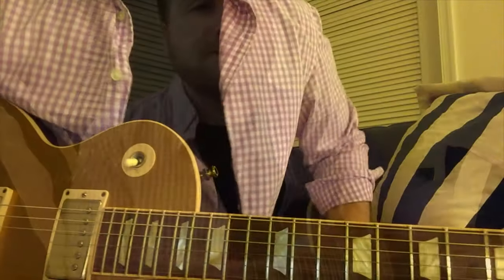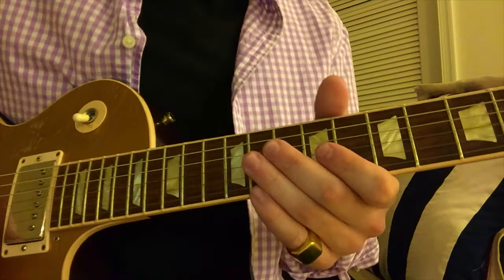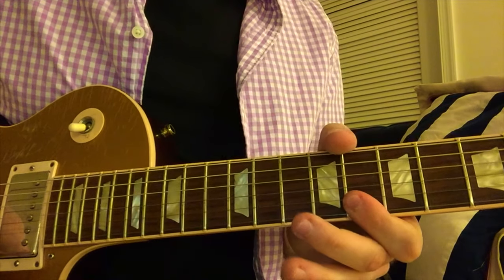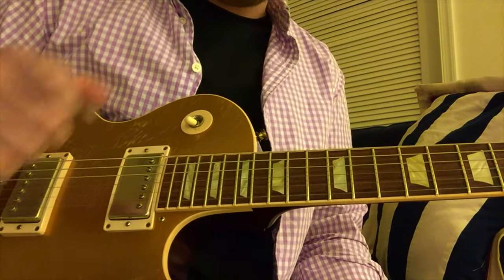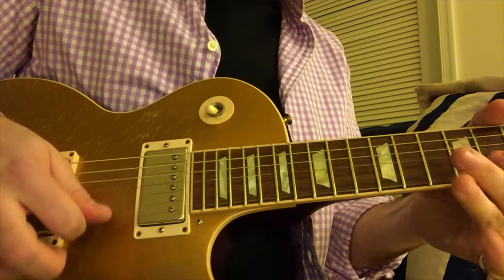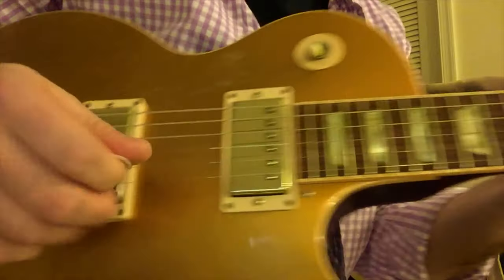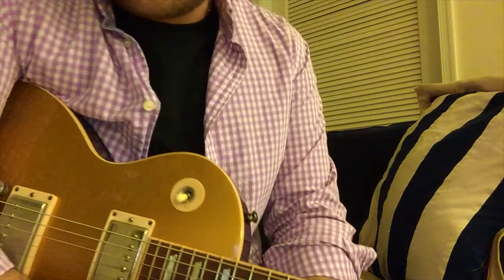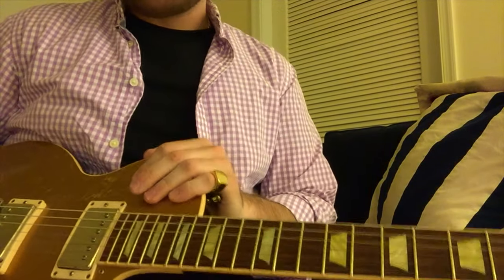Advanced Blues Guitar Lesson - Jimmie Vaughan | Anson Funderburgh Style Licks From Sebastian Falvo.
Hey Fellas what a Way to kick Off Monday!
 Here we have  an Advanced Blues Guitar Lesson - Jimmie Vaughan | Anson Funderburgh Style Licks From Sebastian Falvo.
  Sebastian is easily one of my favourite players right now and im guessing you might feel the same after watching and listening to him play .
 Sebastian is Well studied , plays with Conviction and has managed to Carve out his own Tone/Sound that when you hear it you almost certainly can tell its him!
  Thats a hard thing to achieve and something we should all strive for.
  I will drop all his links below and don't sleep on those Skype Lessons, there quite literally has never been a better time to learn.

 PULL UP A SEAT, THE TABLE IS BIG AND THE FOOD IS FREE..

RICHIE . X